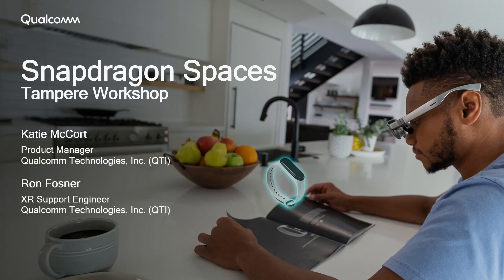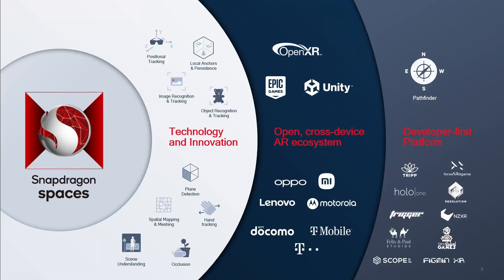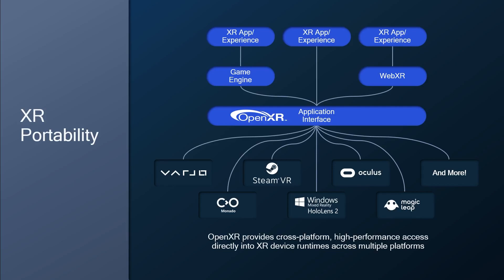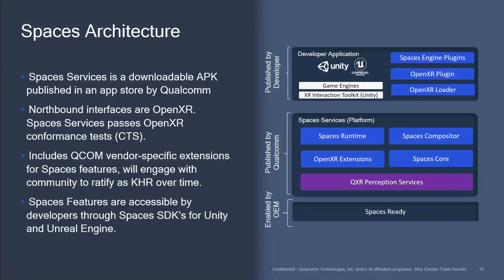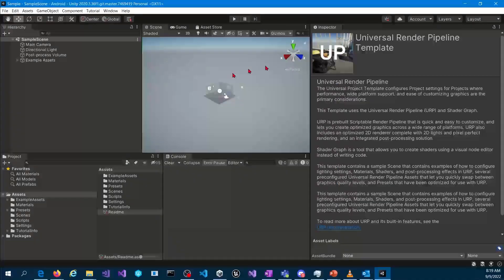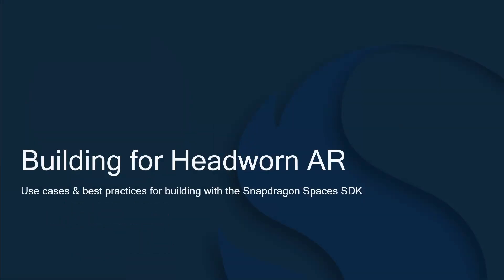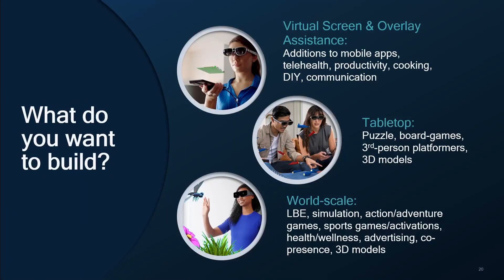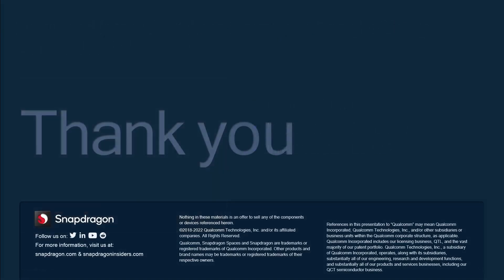Snapdragon Spaces platform overview for Tampere workshop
Are you interested in how state-of-the-art Mixed Reality and 5G mmWave connectivity can transform the way we live?
Do you have the skills to quickly develop XR concepts using real data sets?
Would you love to get your hands on state-of-the-art smart glasses and the fastest commercial 5G mmW network in Europe, to develop your ideas on?
Do you want the opportunity to collaborate with global technology leaders Elisa, Nokia, Qualcomm, CGI, and the city of Tampere?